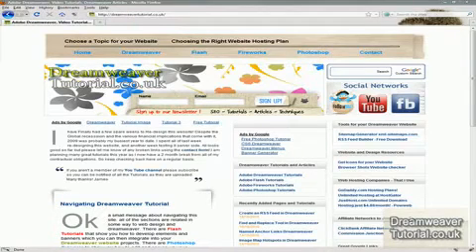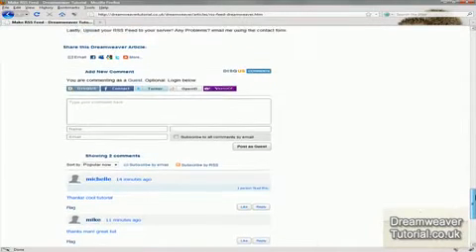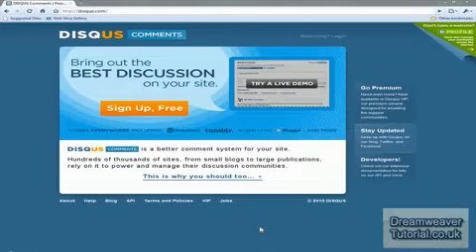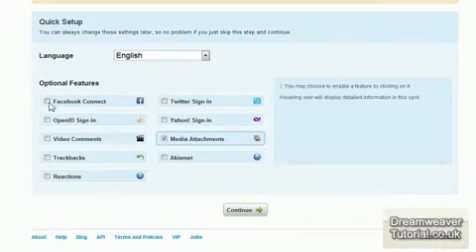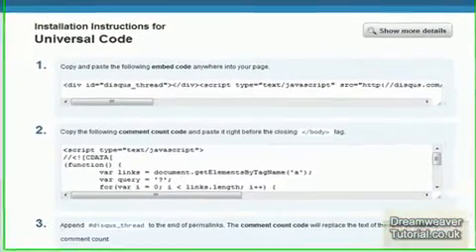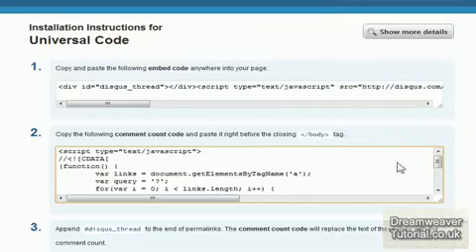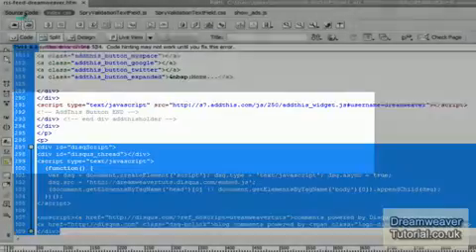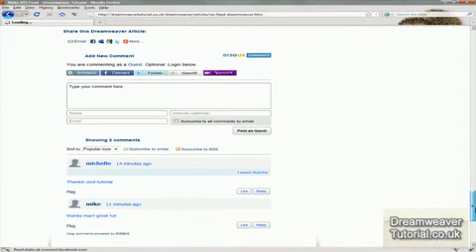TIPS & TRIK BELAJAR Comment Box for your Website Dreamweaver CS4